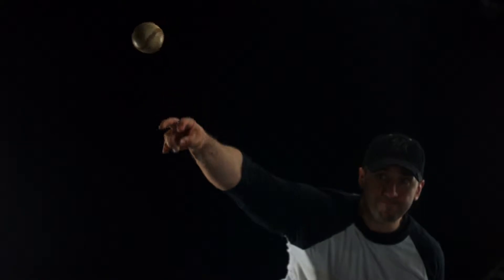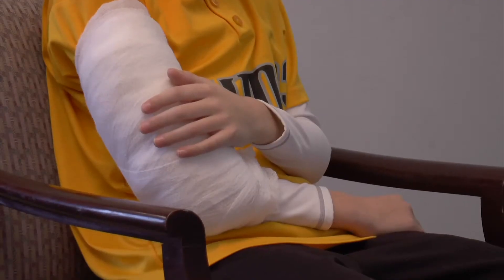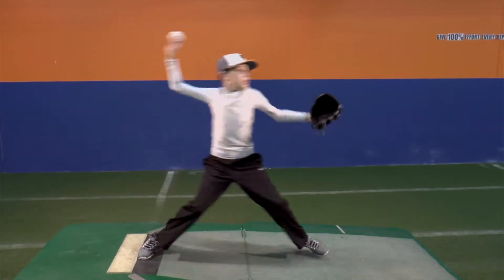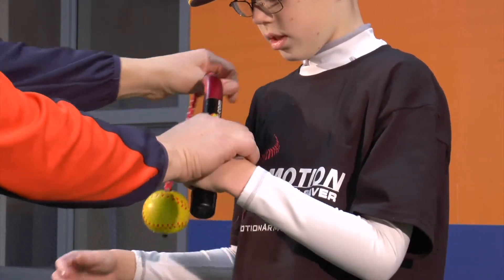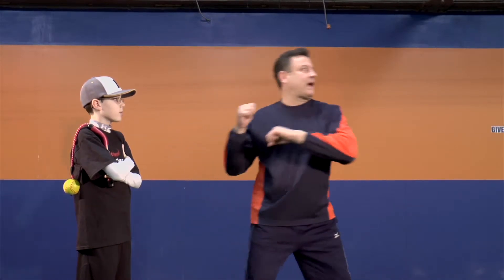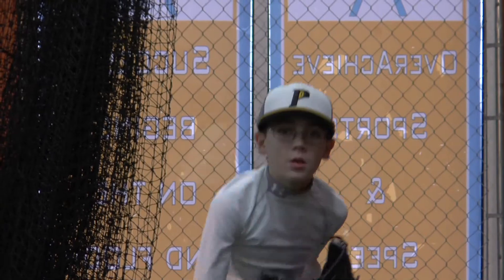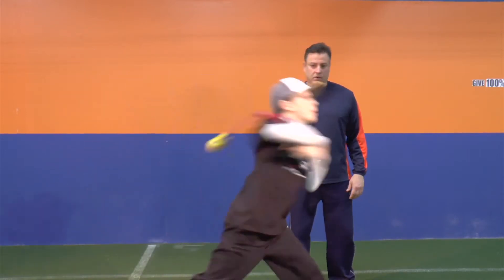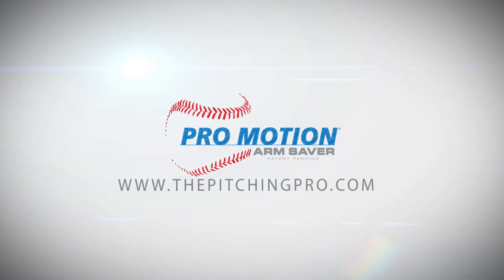Pro Motion Arm Saver Final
A product video for a cool little device that reduces the risk of pitching injury.